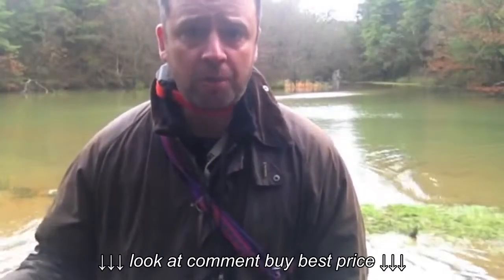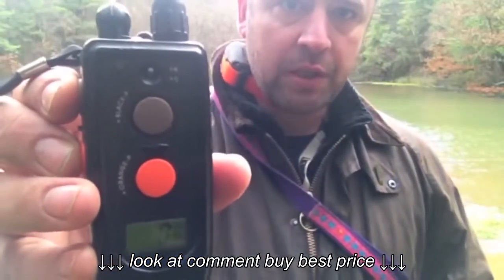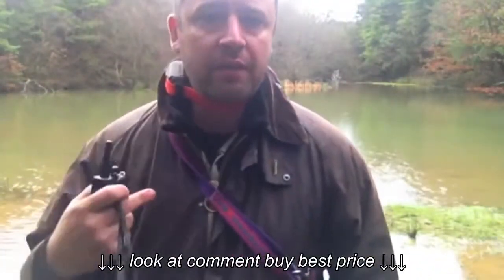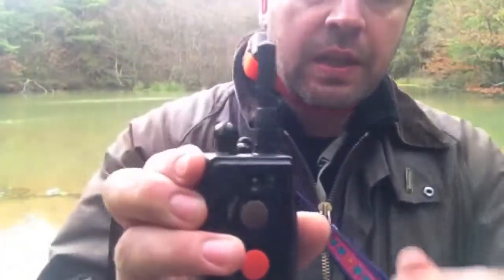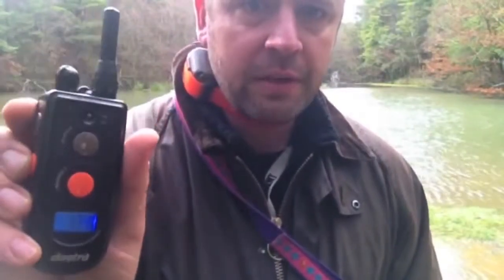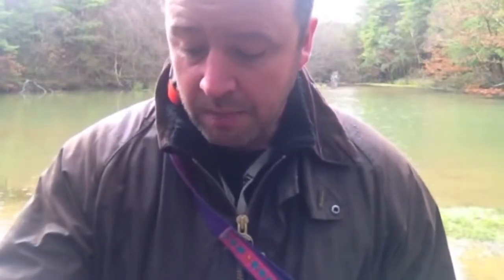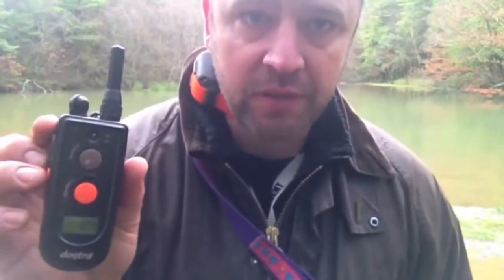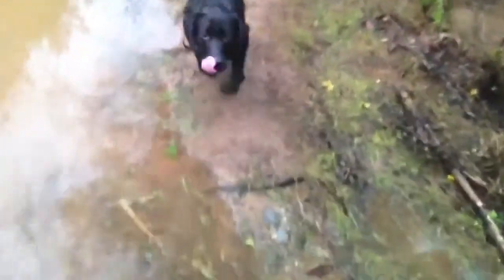An honest ecollar e collar, electric, or shock collar demonstration and discussion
An honest ecollar e collar, electric, or shock collar demonstration and discussion, An honest ecollar e collar, electric, or shock collar demonstration and discussion